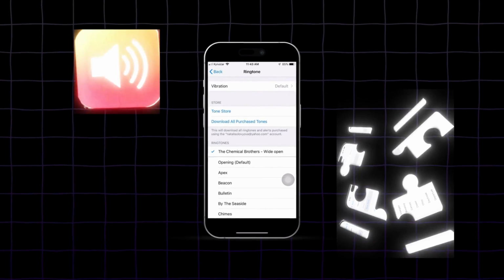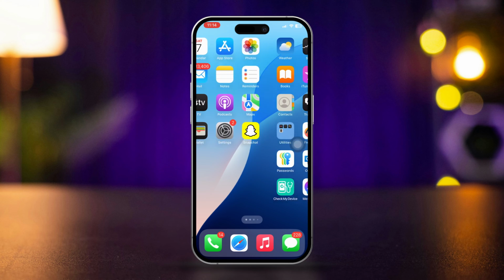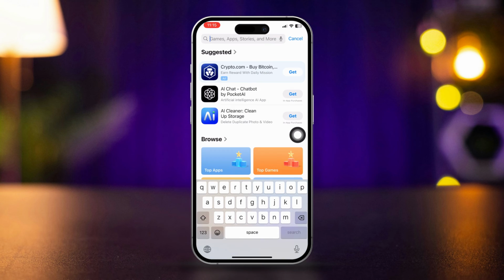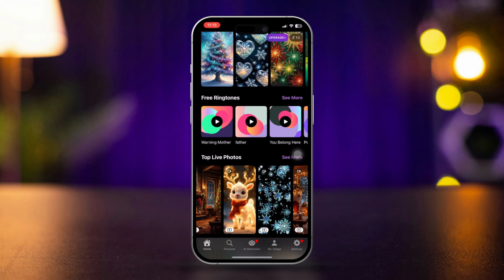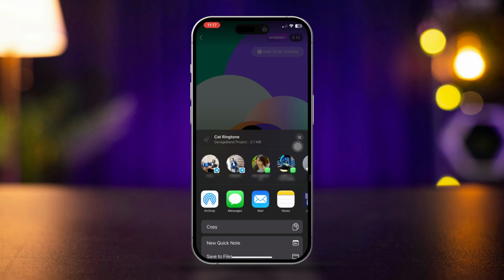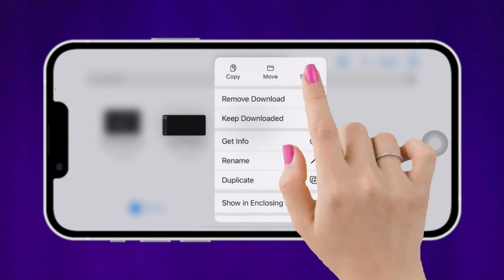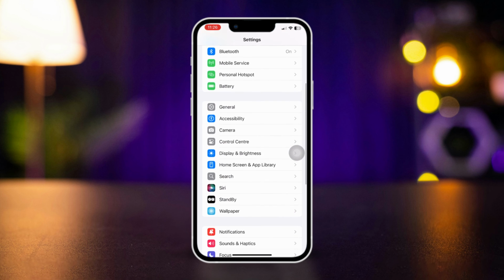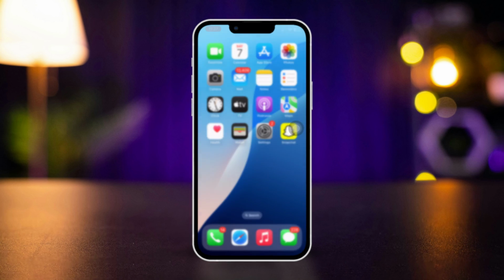How to Create Custom Text Tone on iPhone | Set Any Song as Custom Text Ringtone on iOS (FREE)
Want to add custom notification tones on your iPhone and set any song as the custom text ringtone on your iOS
system? You've come to the right video! I'll show you how to make songs into your iPhone's text tone and get text notifications with songs straight from your iPhone!

By setting personal songs as text tones on your iPhone you can personalize your notifications to your liking and always get alerted by your favorite songs! So why the wait? Follow me along and we will set this feature up and running on your phone in a blink!

00:01- Video Intro
00:14- The Tutorial
01:37- Tutorial End